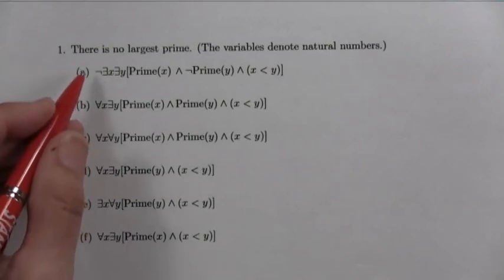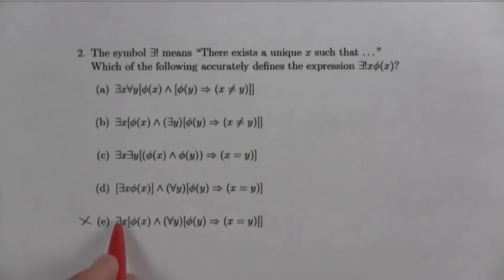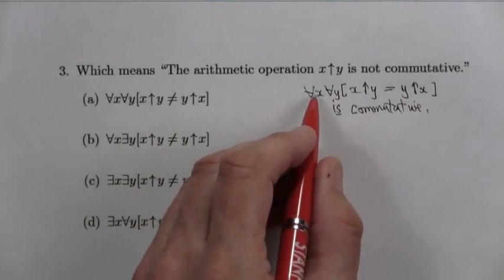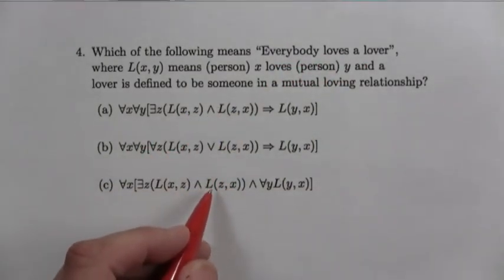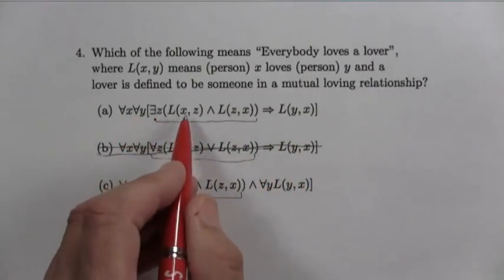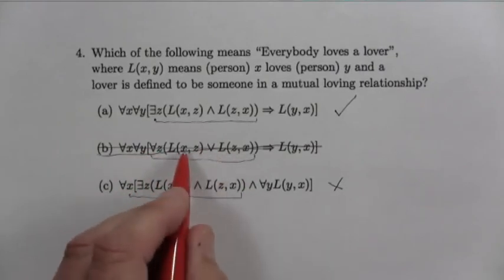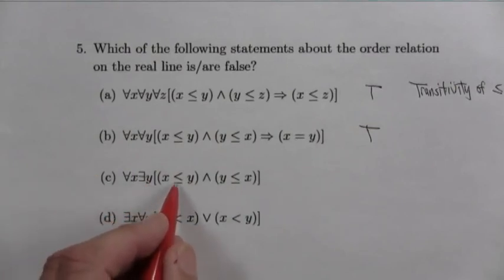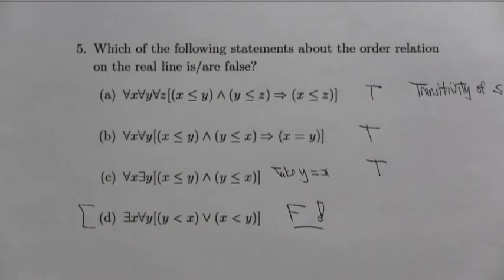Introduction to Mathematical Thinking 7 2 Problem Set 3 1045